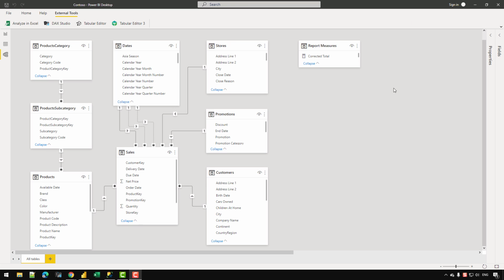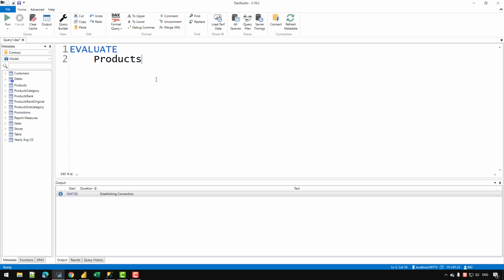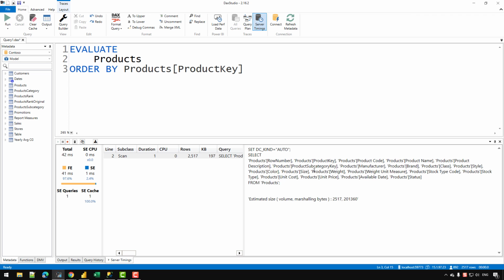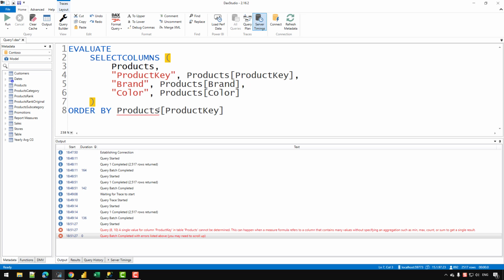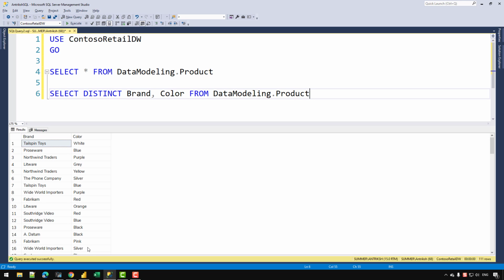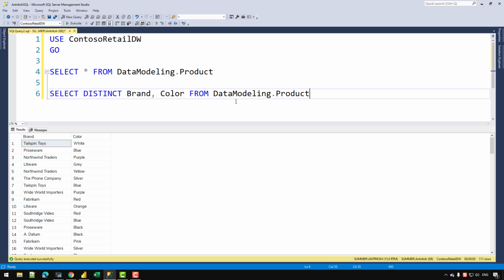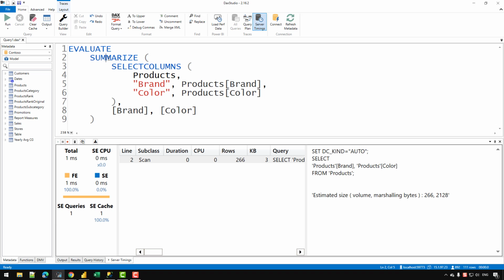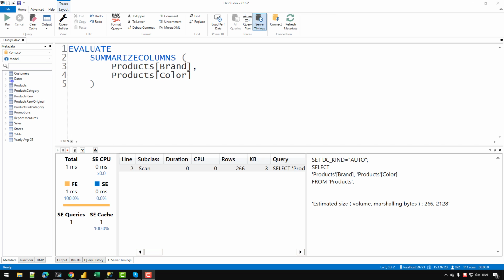SQL vs DAX - SELECT vs SELECTCOLUMNS | DAX for SQL developers | Power BI | TSQL | Part 1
In this video I show the difference between SQL and DAX in terms of selecting columns using SELECT and SELECTCOLUMNS, respectively.